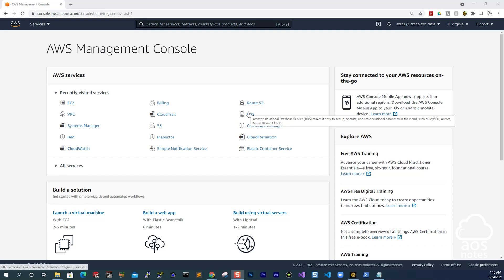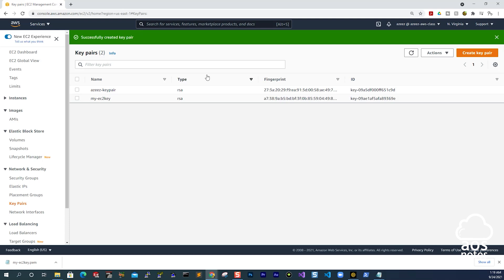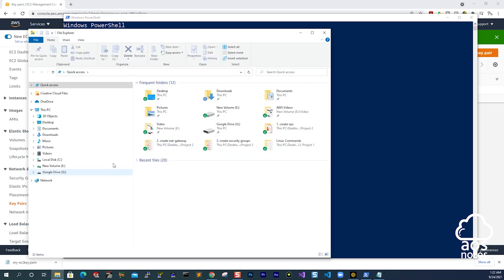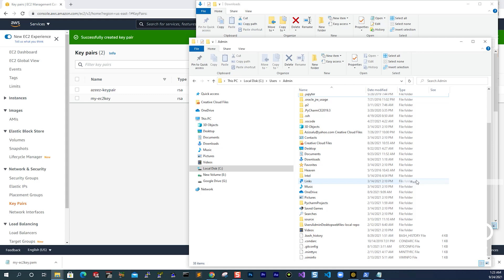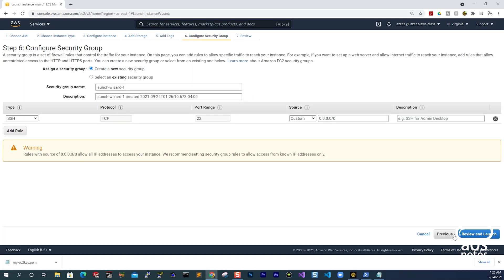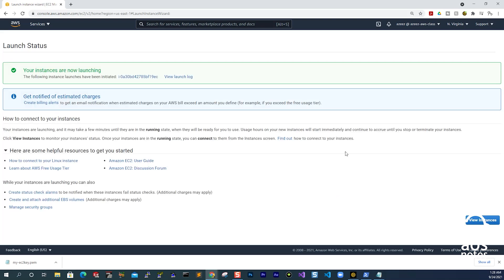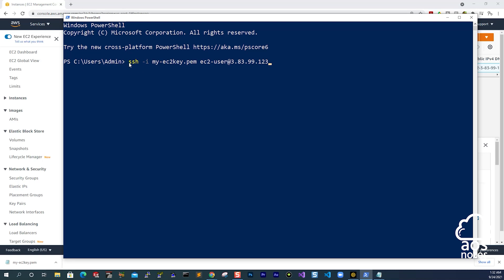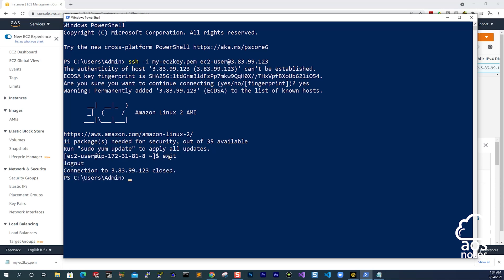How to Use Windows PowerShell to SSH Into Your AWS EC2 Instance.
In this video, you'll learn how to use Windows PowerShell to securely connect to your Amazon Web Services (AWS) Elastic Compute Cloud (EC2) instance. Our step-by-step guide makes it easy for even beginners to understand and follow along. Enhance your AWS knowledge and skills with this helpful tutorial.

0:00 - Introduction
0:27 - Create a keypair
1:51 - Open PowerShell
3:37 - Put the keypair in the user's folder
4:12 - Launch an Ec2 Instance
6:33 - SSH into instance using PowerShell